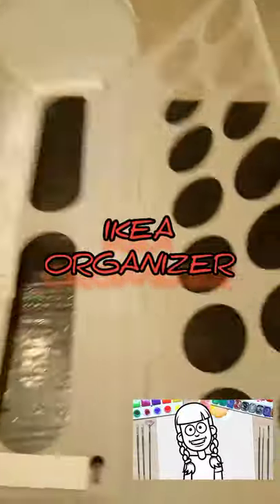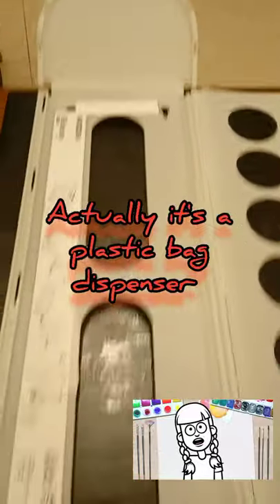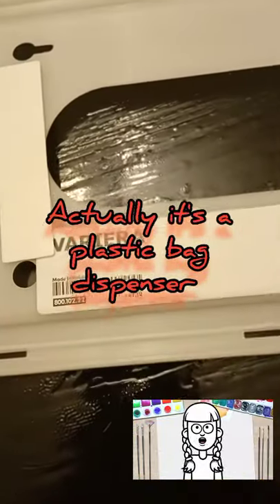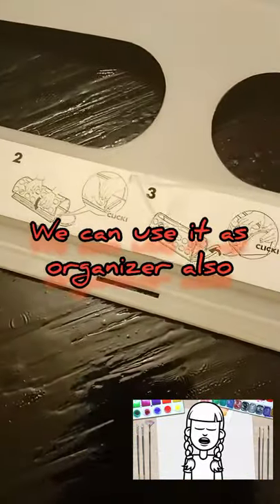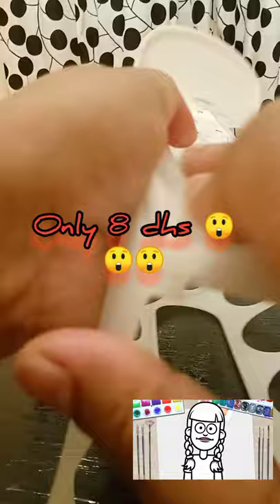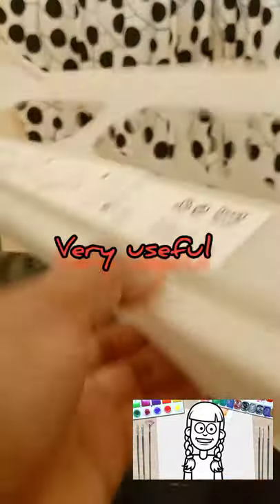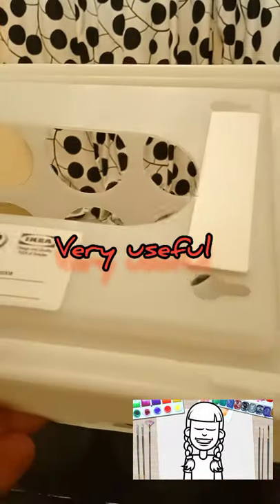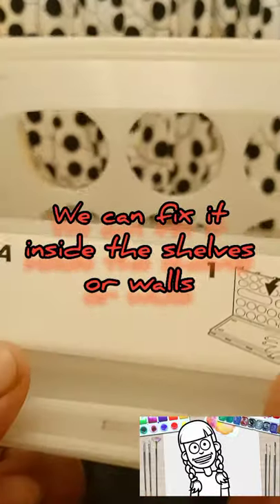Ikea haul /Only 8 dhs organizer/ kitchen organizer/ plastic bag dispenser/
Item Purchase Link:https